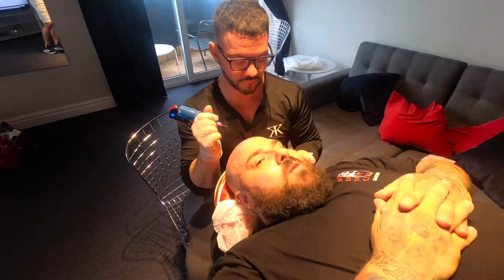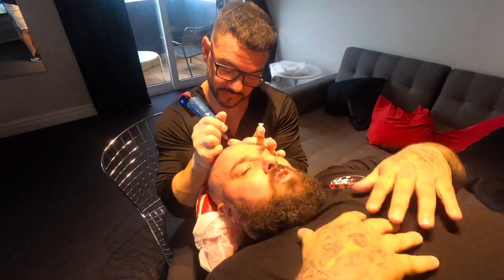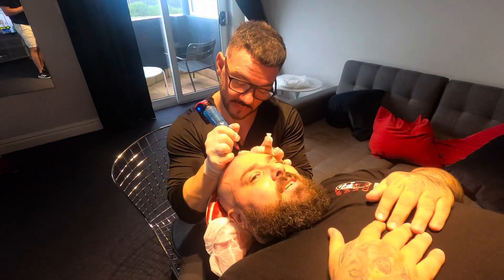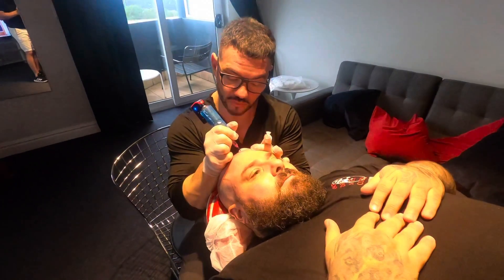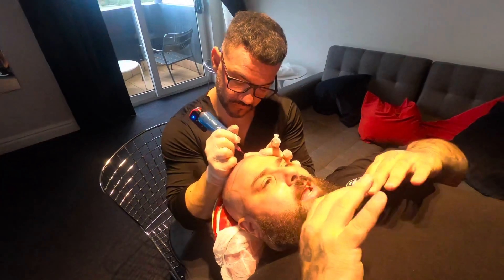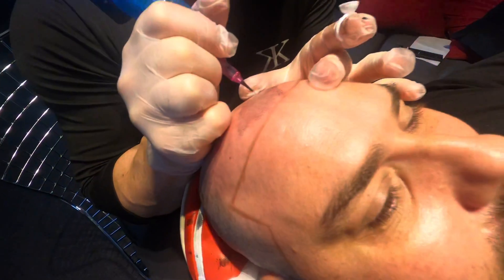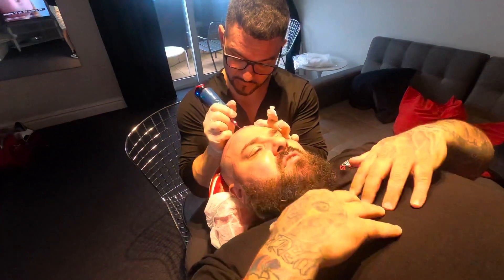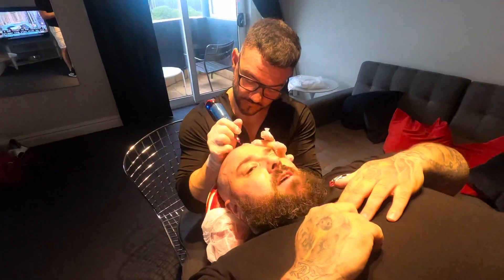Bold fix with scalp ink australia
Meet Pete owner of Scalpinkaustralia specialising in hair Micropigmentation his the best in the business if your interested in fixing your bold head beard or thinning hair line this guy is the best.  Contact Pete on Instagram or myself and I will put you on to Pete.